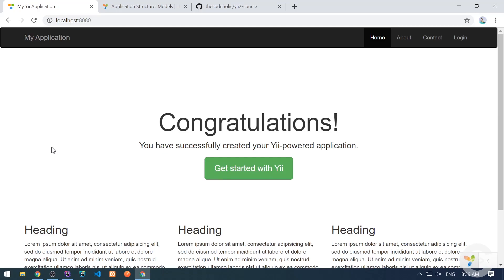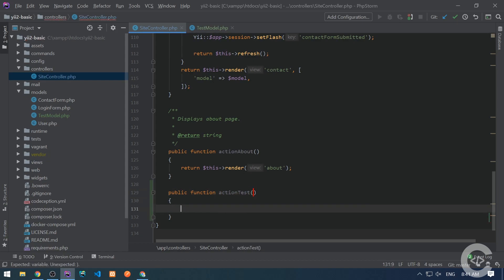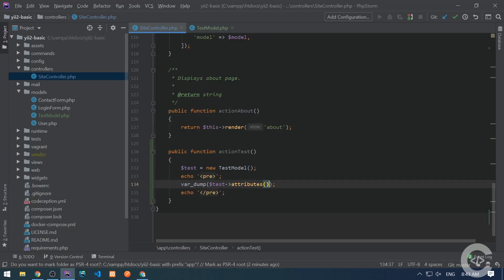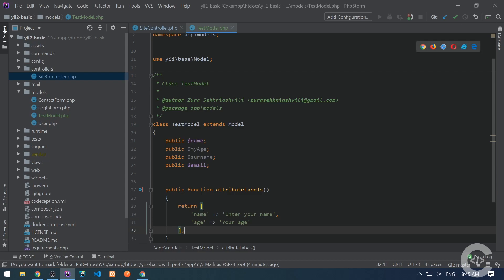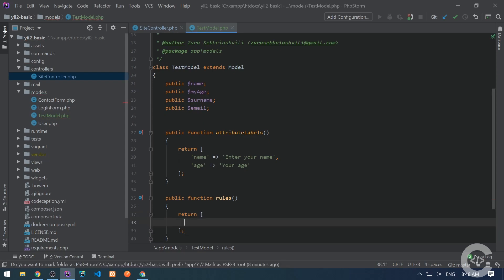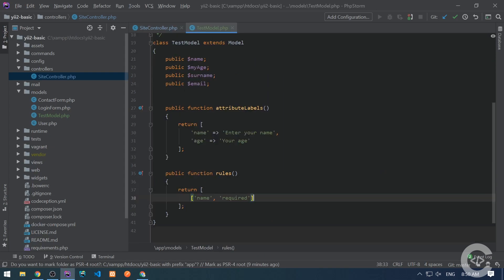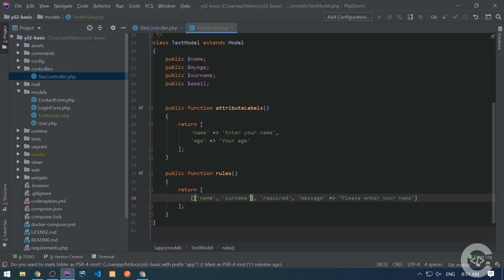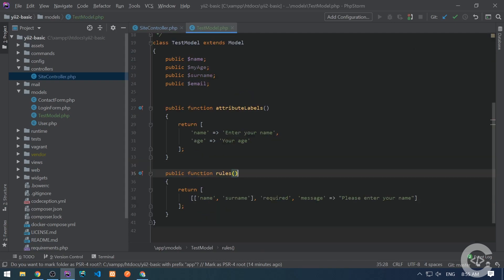yii2 Models - yii2 tutorials | part 7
The video covers the following topics:

What is model in yii2.
How to create a model.
Working with model attributes.
Iterating model attributes.
Massive assignments of model attributes.
Getting model attributes.
Working and customizing model attribute labels.
Model validation rules.
How to write rules and how to run validation.

Check my other videos about yii2 framework